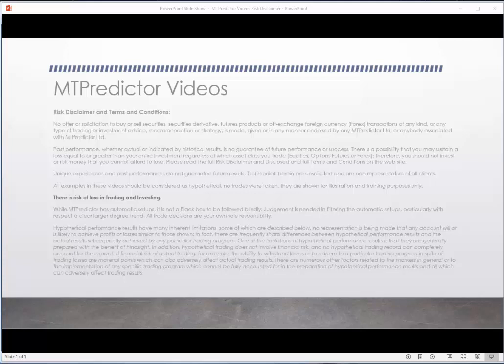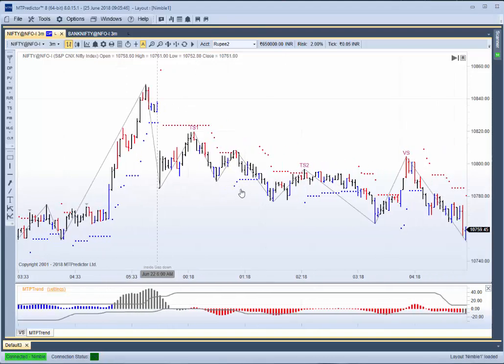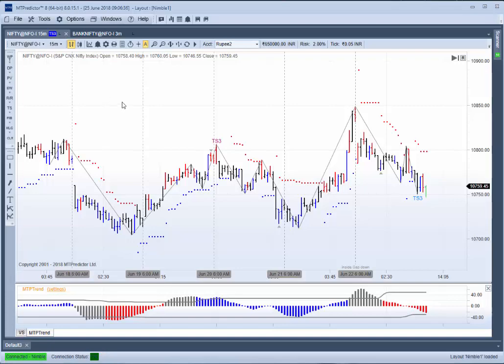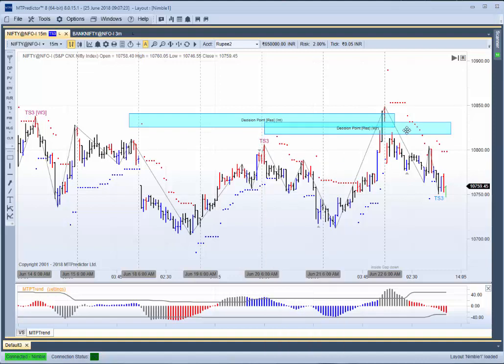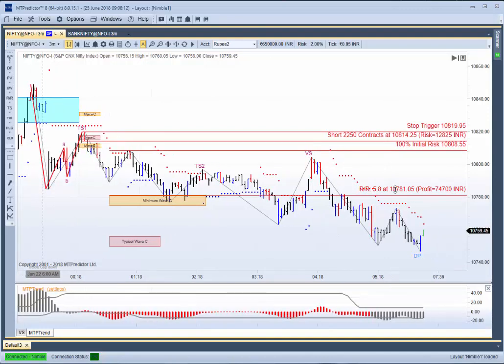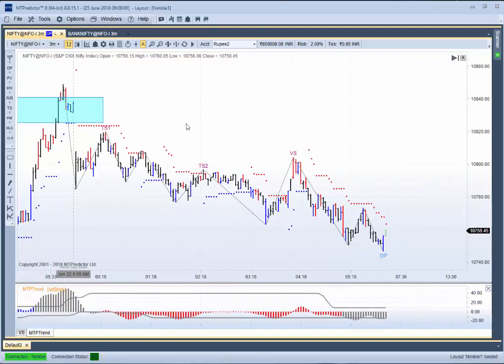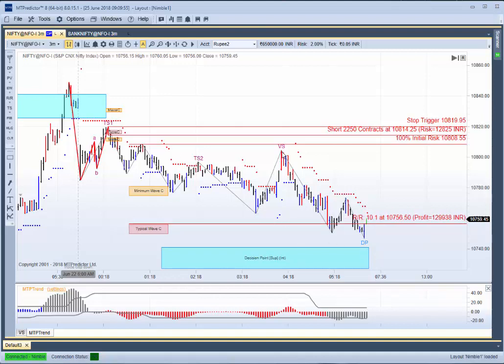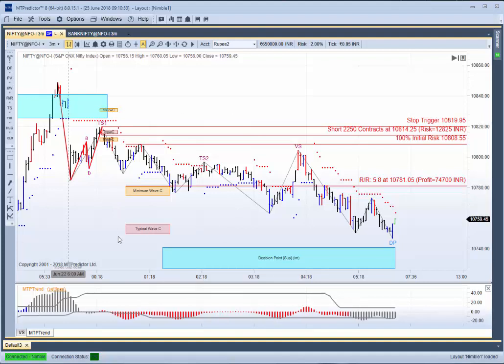MTPredictor A look at the Nifty on Jun 26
In today’s MTPredictor video I would like to look at using the Larger Degree trend on the Nifty on Jun 26: As you can see in the video. The larger degree trend was down from 15min DP resistance, thus hiving the opportunity for short trades on the shorter-term 3min Chart.
Thanks
MTPredictor